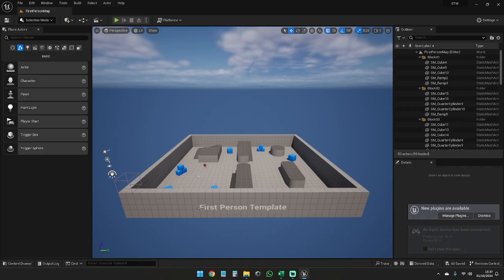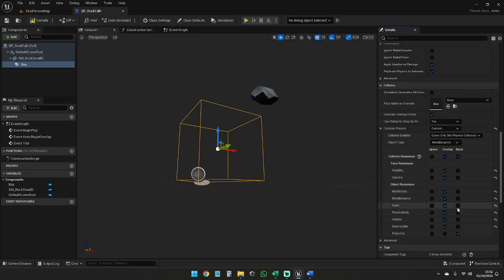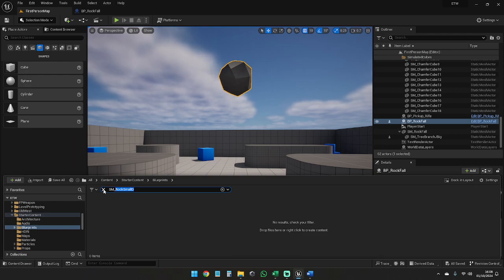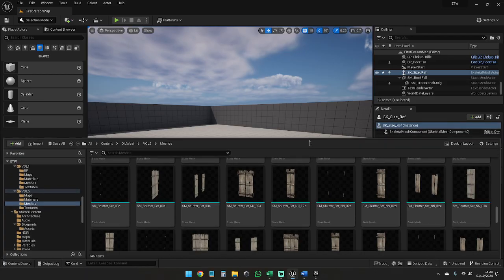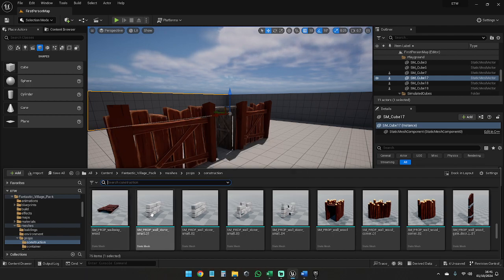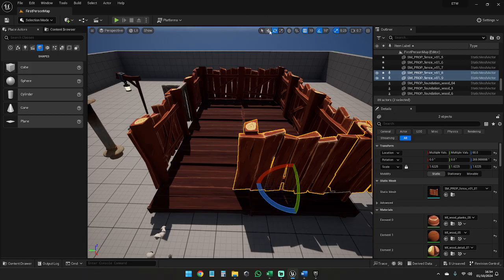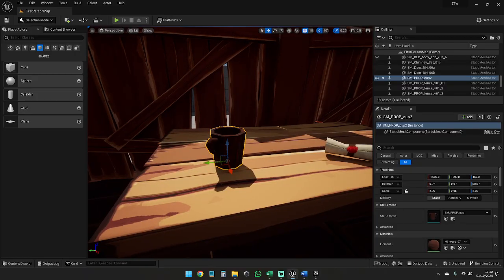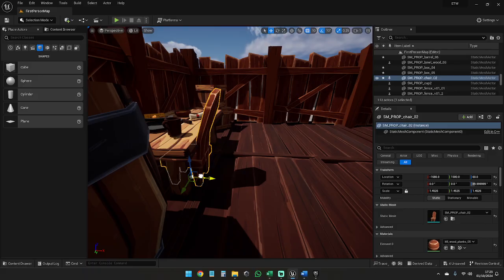Unreal Engine 5.2.1 - Game Dev 002 - Triggers/Traps/Doors/Buttons and more!